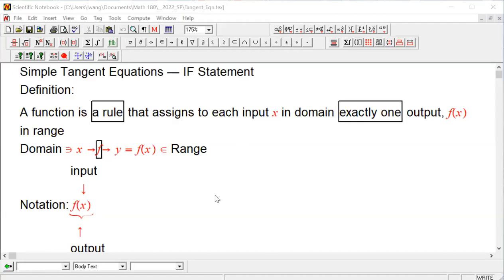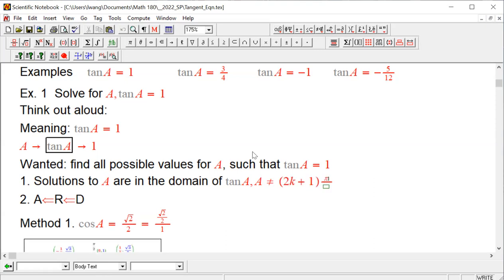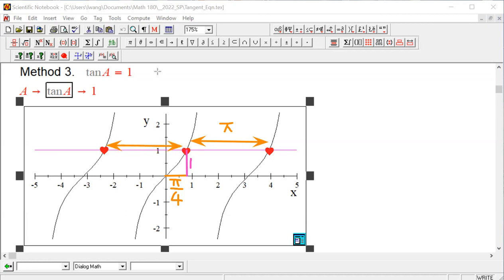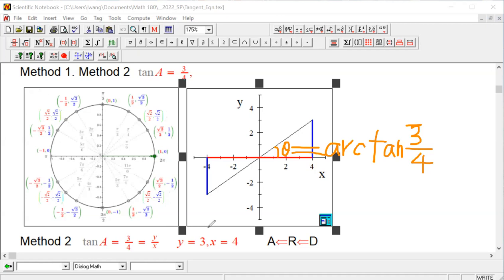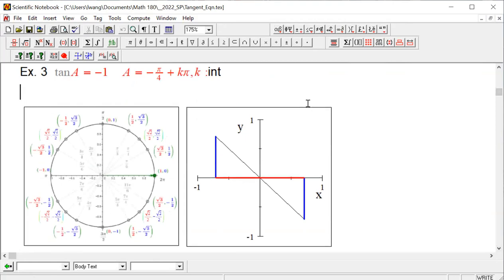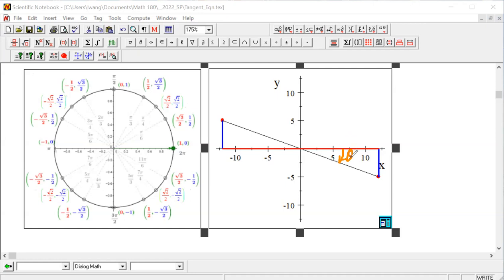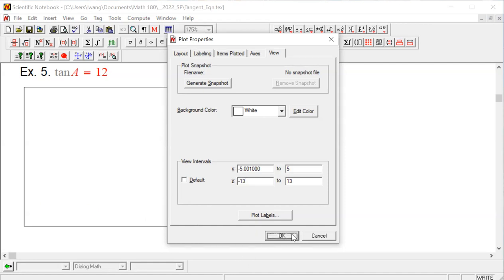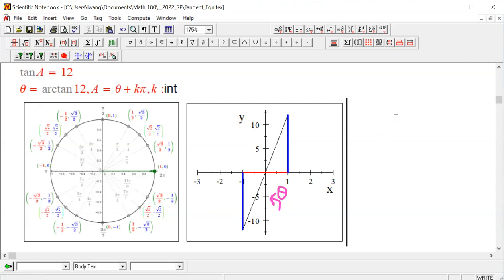Solve Simple Tangent Equations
Multiple methods to solve the simple tangent equations are illustrated with examples.